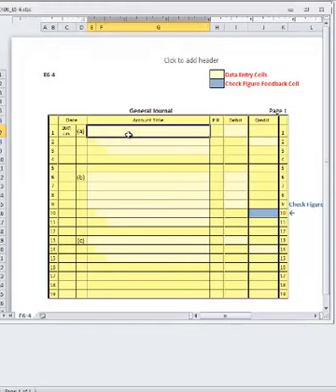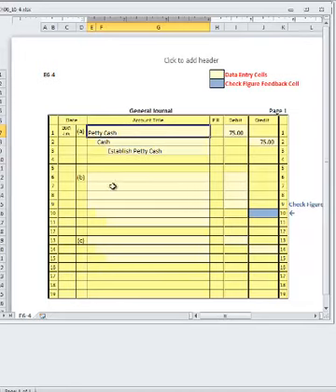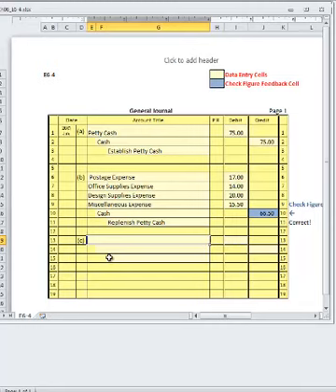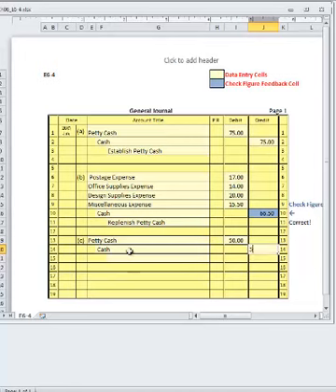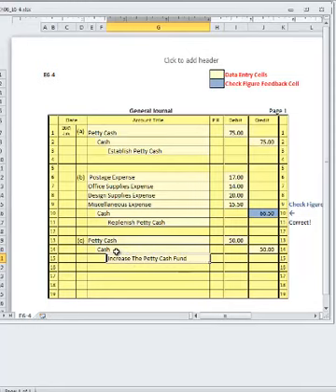Petty Cash Demonstration EX 6 4